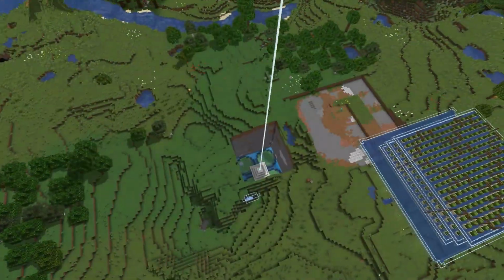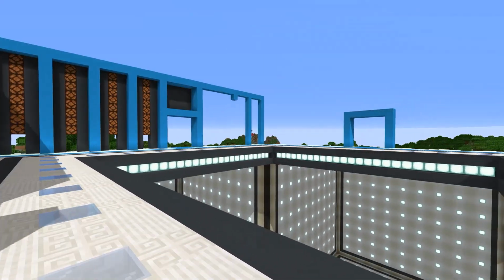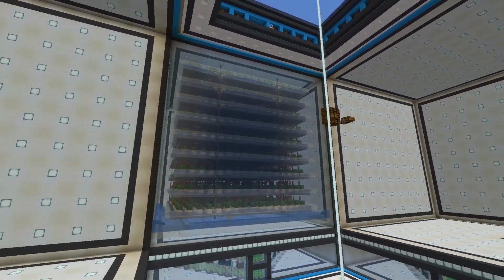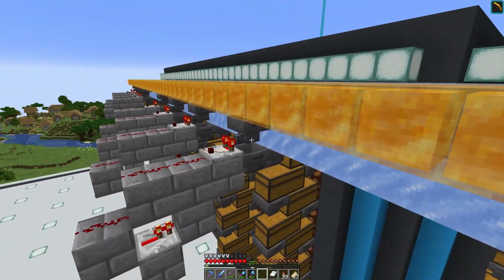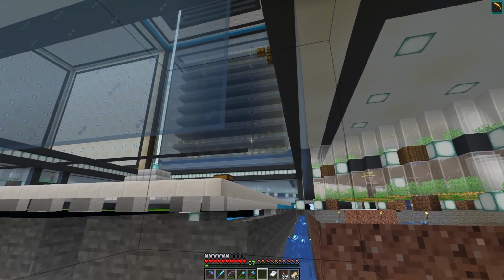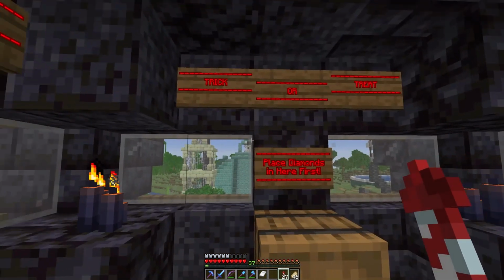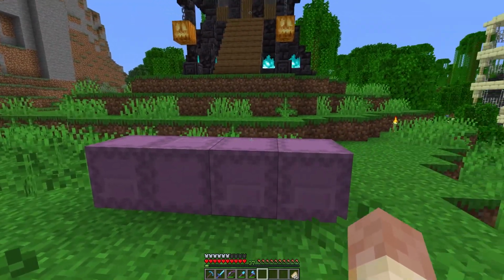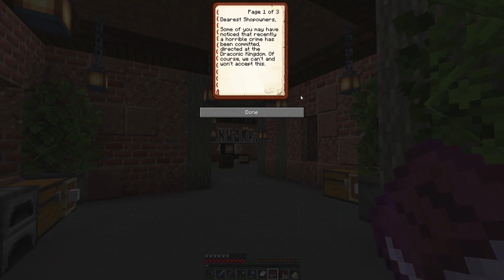AutoCraft 2: The Super Chunk (Minecraft 1.17 Survival)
In this episode of AutoCraft we work on the Super Chunk. A Super Chunk is a conceptual minecraft base contained within a chunk that contains everything you need to survive.

AutoCraft is the SMP I run where a bunch of Technical players team up with Builders to create something truly unique. The aim of this server is to be a mixture of the best bits of HermitCraft and SciCraft. Throughout this series I will be collaborating with fellow members of the server on many projects such as perimeters, witch farms and much more.